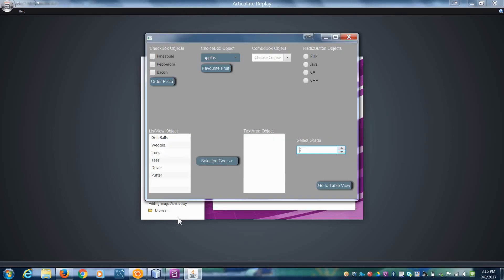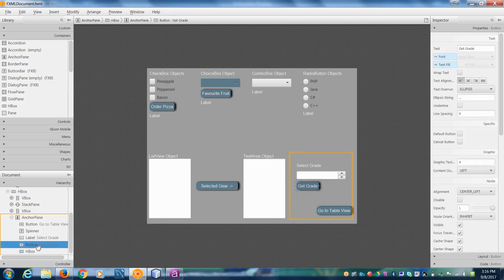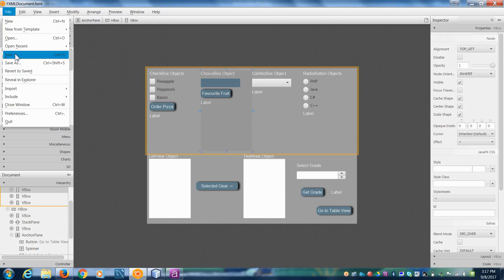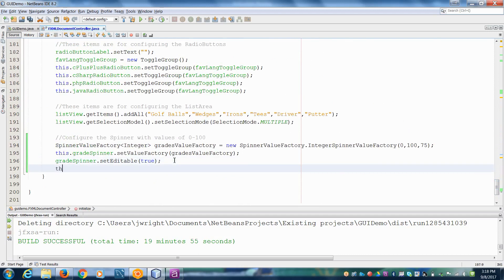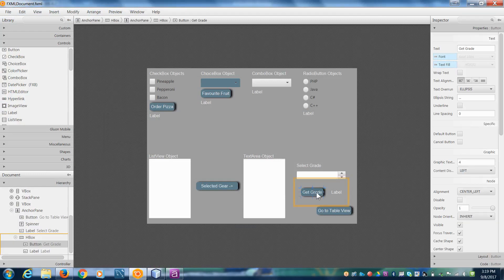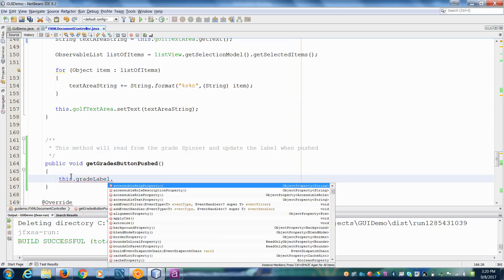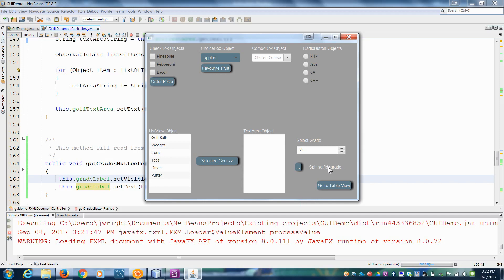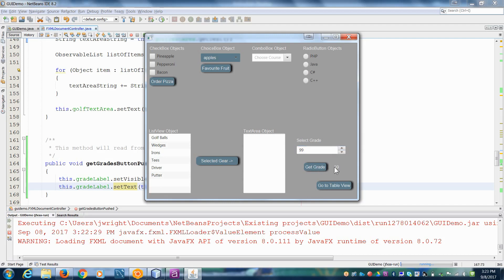Get info from Spinner in JavaFX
This video shows how to extract information from a Spinner object in JavaFX.